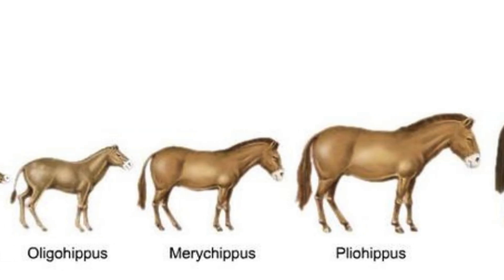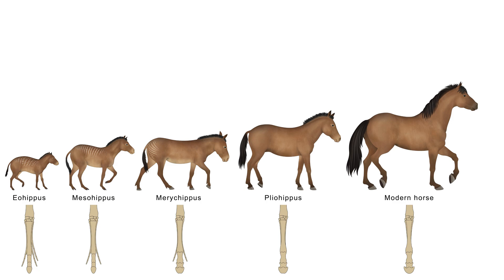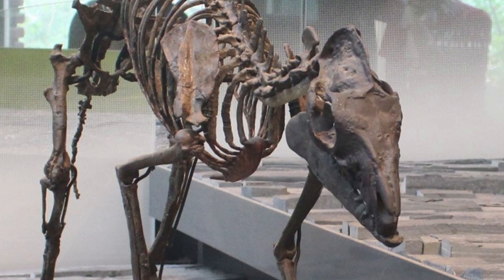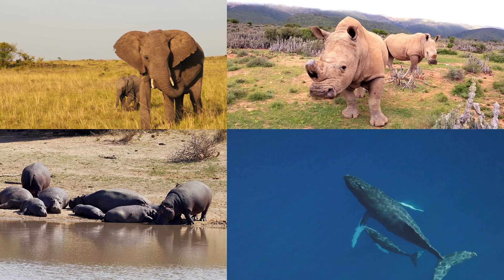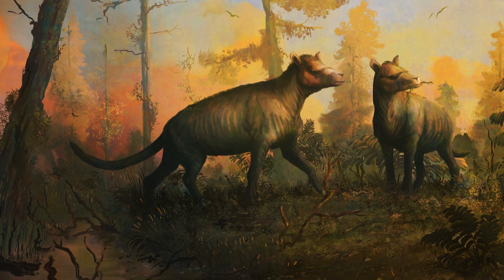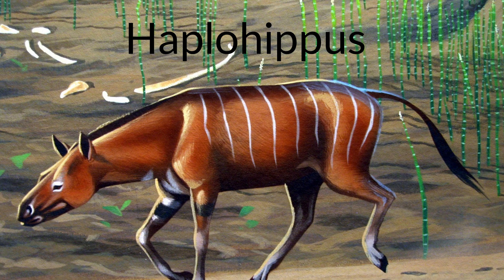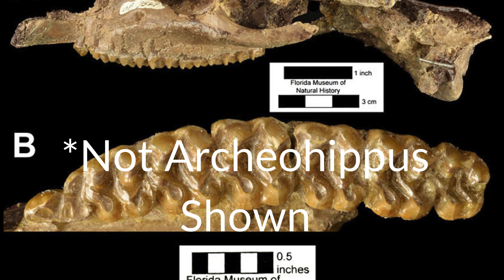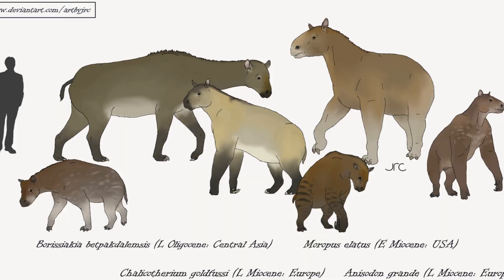Early Equids (And Paleotheriids)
This is the final video looking at the evolution of the family Equidae. I understand that these videos didn't discuss each genus in the family, but that would have required many videos. It will also look at the family Paleotheriidae (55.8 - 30 Mya).